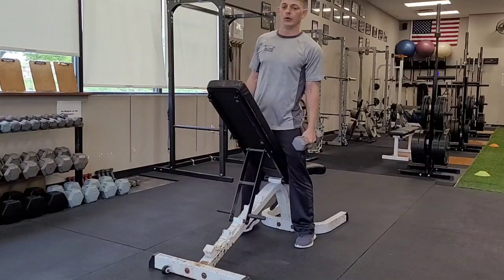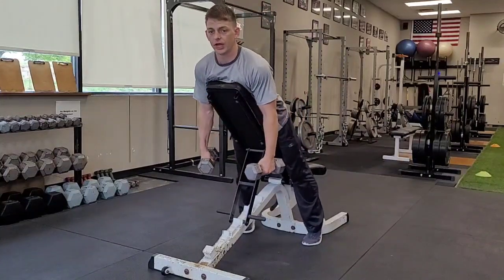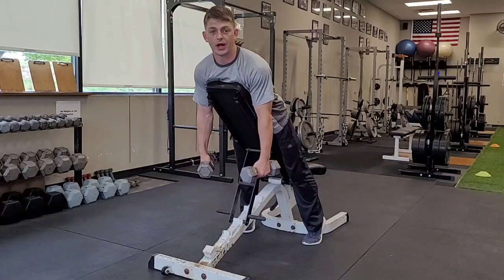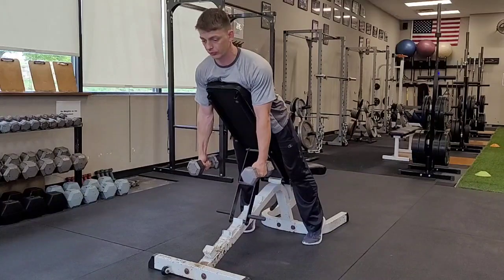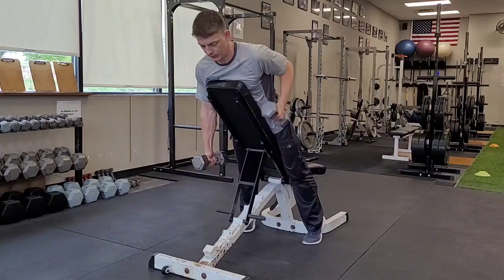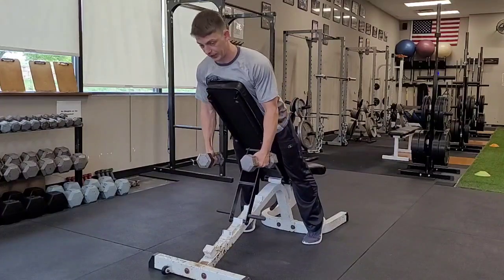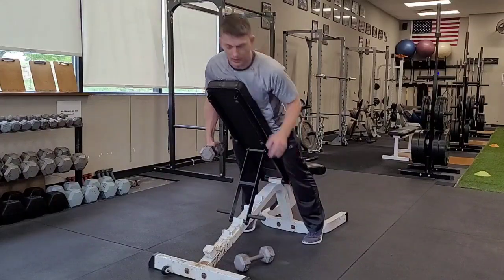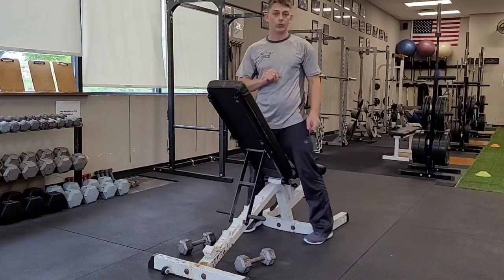Alt. DB Low Row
Alternating Dumbbell Low Row